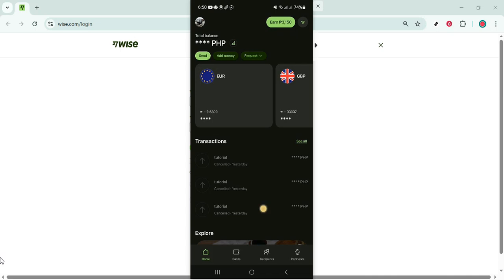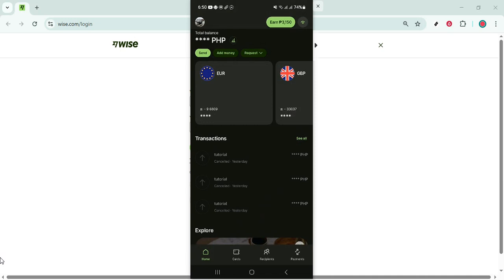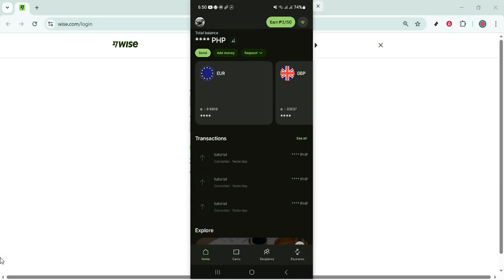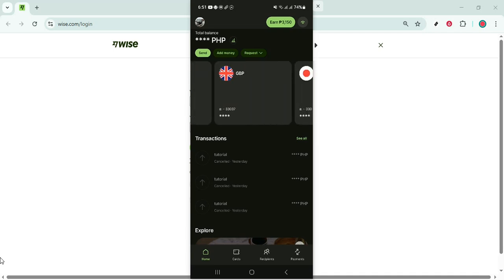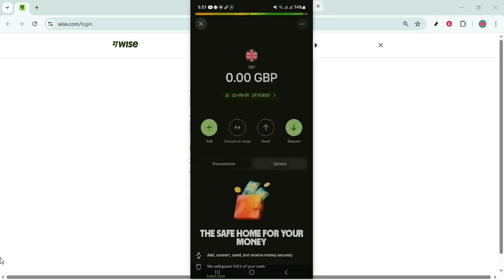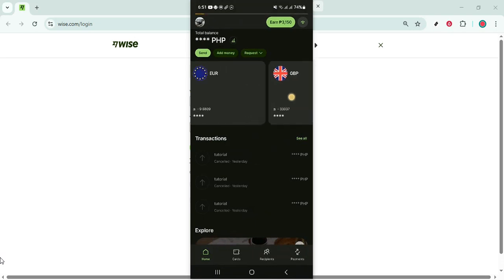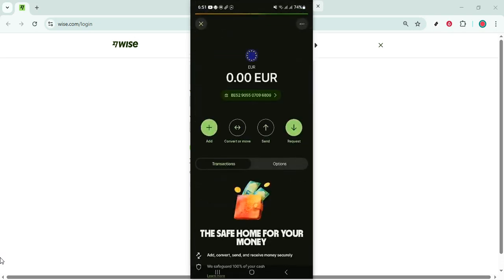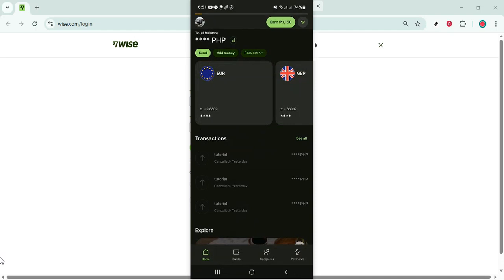How To Check Wise Account Number (2026) (Complete Guide)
How To Check Wise Account Number (2026) (Complete Guide) In this video, you’ll learn how to check Wise account number step by step using the Wise app. I’ll show you where to find your Wise bank account details, including your Wise account number and other important Wise account info. This Wise account guide is perfect for beginners who need their Wise account number for transfers or payments in 2026. Follow this Wise app tutorial to easily access your Wise bank details and manage your Wise digital bank account with confidence.